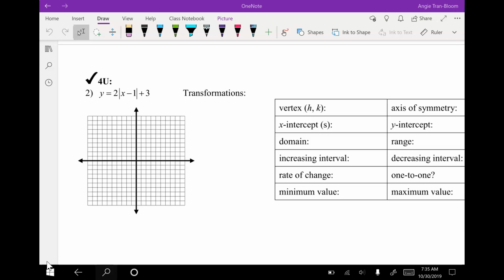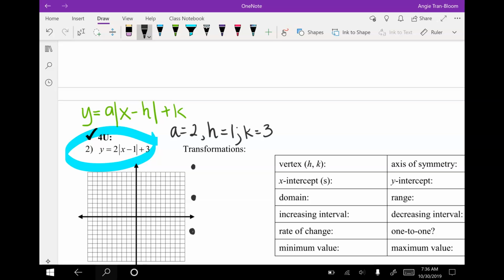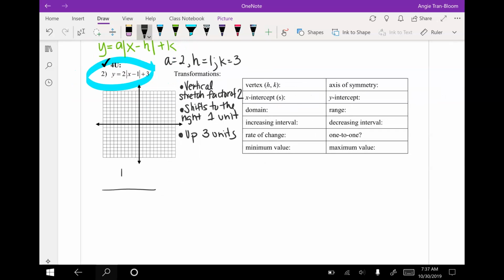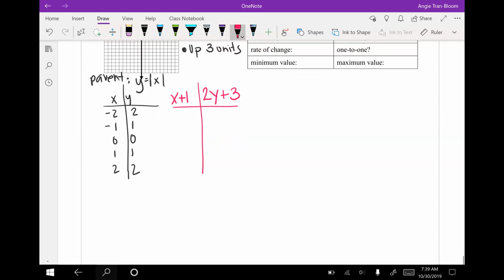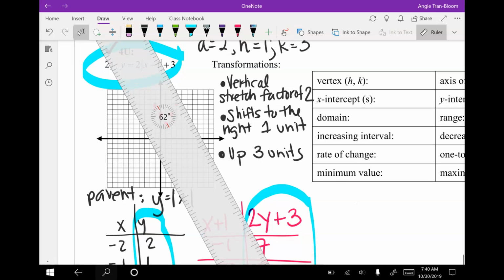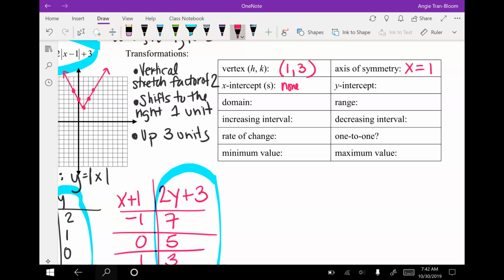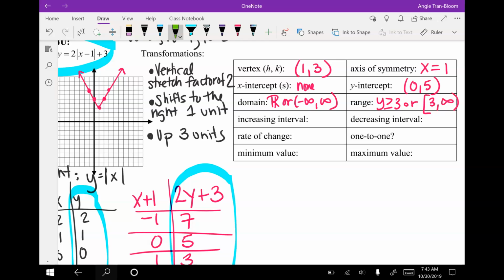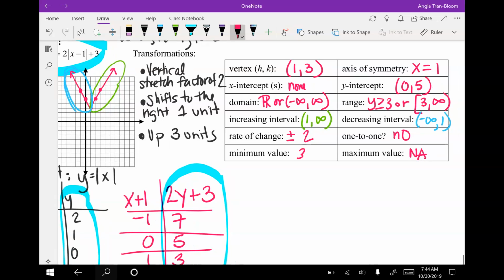Algebra 2 Graphing Absolute Value Functions Check For Unders